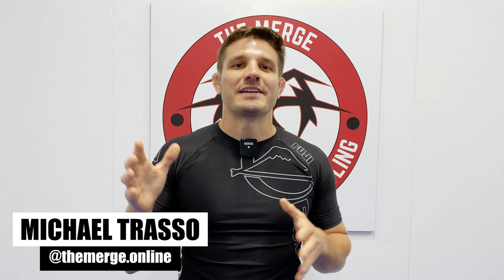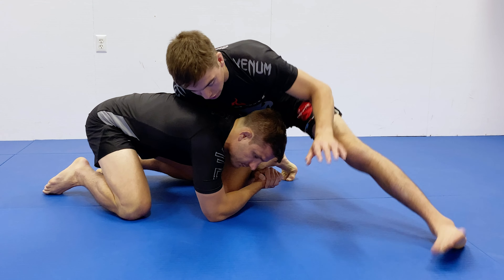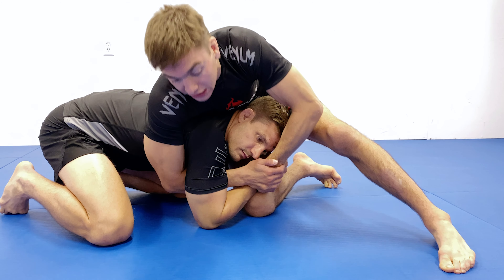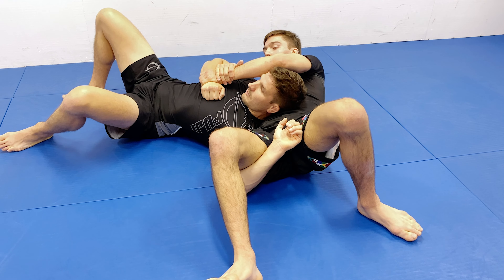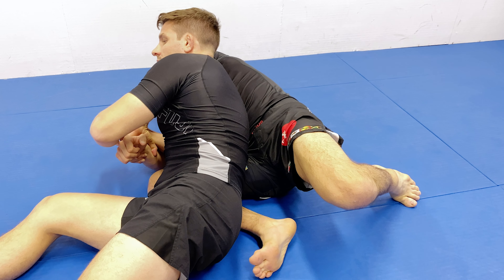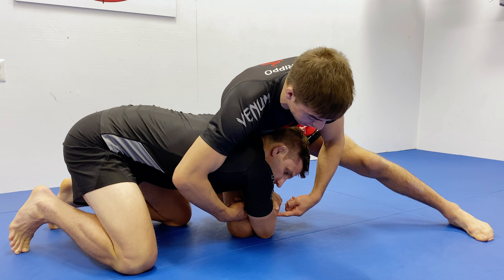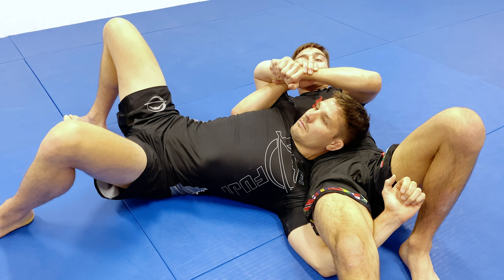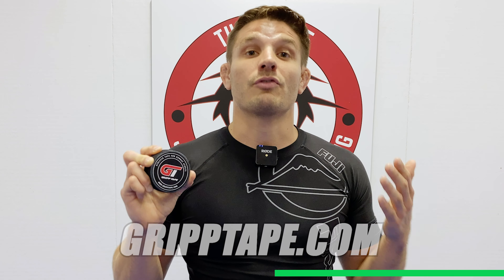The Merge Ep. 52 - Gianni Grippo's Single Leg Defense - Kimura Trap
To celebrate The Merge’s 1 year anniversary, Michael invited No Gi World Champion and cofounder of Gripp Tape, Gianni Grippo, to come on the show! Gianni demonstrates how he likes to use the kimura trap to defend his opponent’s single leg takedown and transition to back control. Furthermore, he explains two different directions you can take the kimura trap depending how your opponent reacts.

0:00 - Intro
0:30 - Securing the kimura
1:40 - Option 1 - Sit Back
2:28 - Pinning the Arm and Sitting Up
2:51 - Taking the back
3:52 - Option 2 - Rolling Forward
5:42 - Outro

This video shows Gianni Grippo breaking down a kimura trap series he uses to counter the single leg takedown.